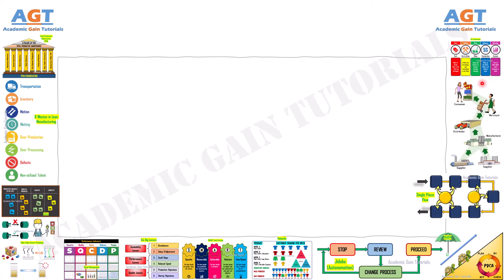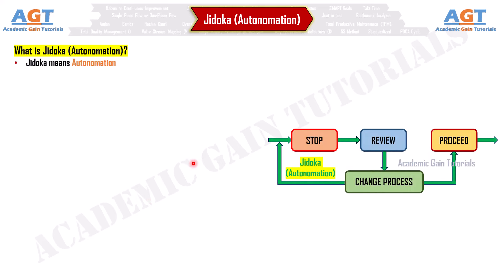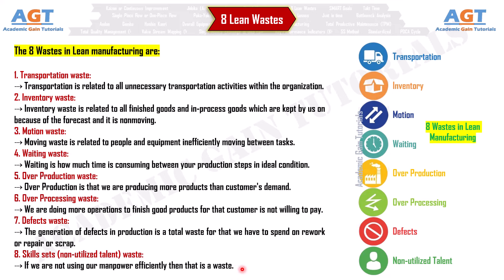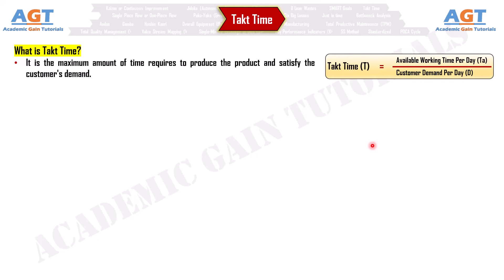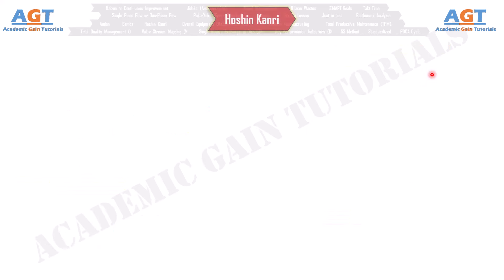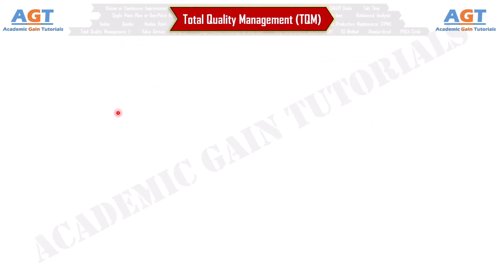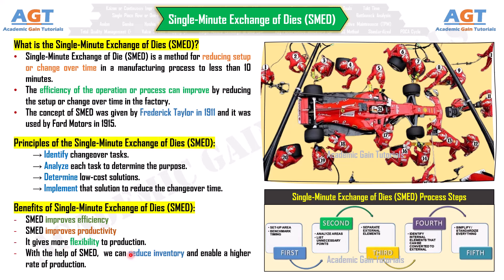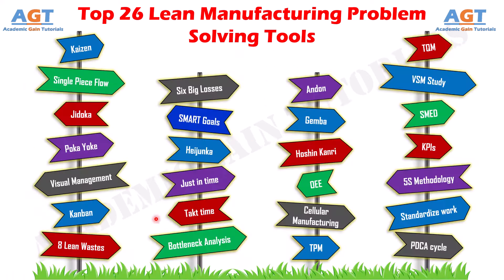Top Lean Tools - Top 26 Lean Manufacturing Problem Solving Tools Explained with Example and Benefits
This video on Lean Manufacturing and Management covers detailed discussion on Top 26 Lean Manufacturing Problem Solving Tools Explained with Example and Benefits in Business Profitability as Follows:

00:00 Introduction to Lean Manufacturing and Lean Tools
00:48 The Top 26 Lean Manufacturing Problem Solving Tools
01:39 Kaizen
02:48 Single Piece Flow
03:38 Jidoka
04:45 Poka Yoke
05:18 Visual Management
05:56 Kanban
06:36 8 Lean Wastes
07:50 Six Big Losses
09:12 Smart Goals
09:34 Heijunka
10:49 Just in time
11:20 Takt time
12:52 Bottleneck Analysis
13:35 Andon
14:14 Gemba
15:19 Hoshin Kanri
16:13 Overall Equipment Effectiveness (OEE)
17:14 Cellular Manufacturing
18:13 Total Productive Maintenance (TPM)
19:31 Total Quality Management (TQM)
20:31 Value Stream Study (VSM Study)
21:43 Single Minute Exchange of Dies (SMED)
22:53 Key Performance Indicators (KPIs)
23:44 5S Methodology
24:37 Standardize work
25:15 PDCA cycle